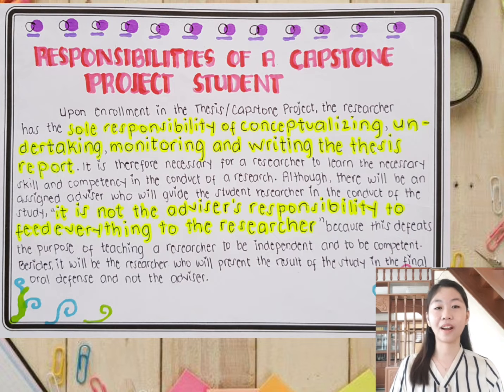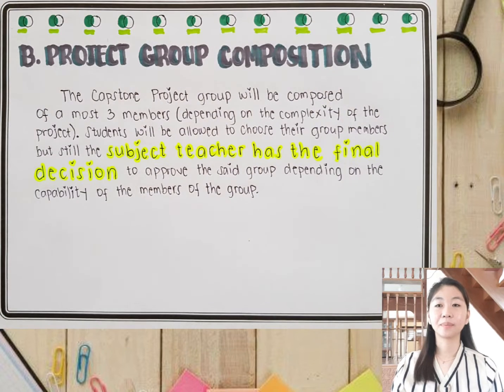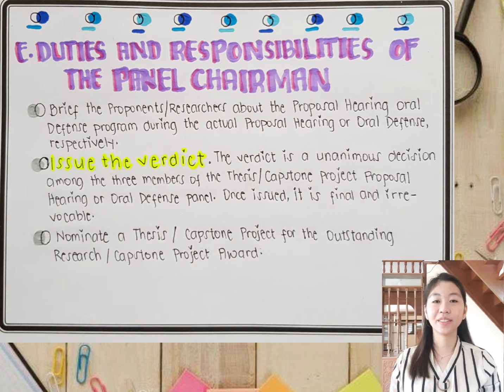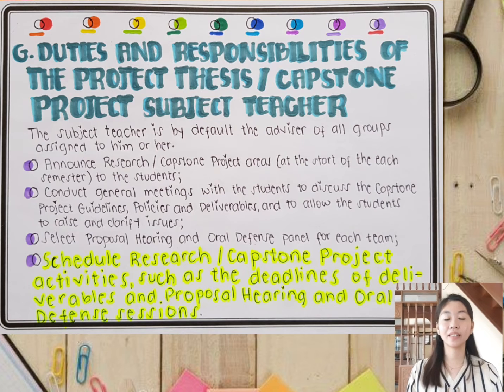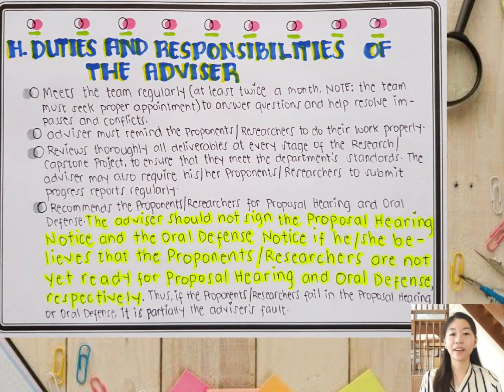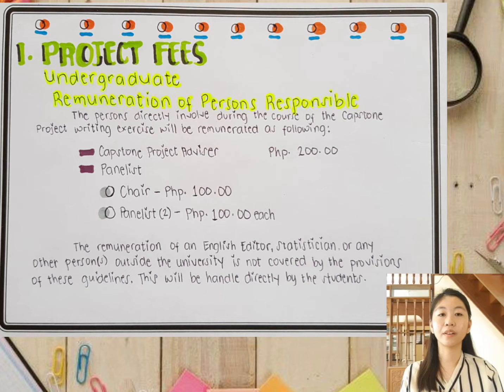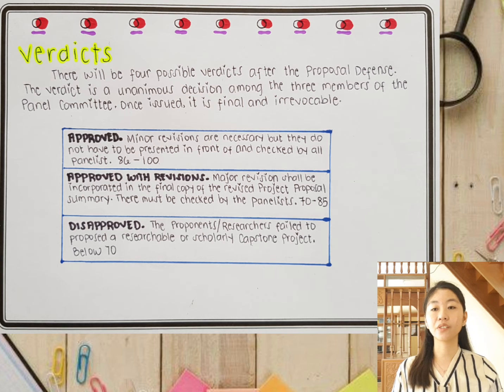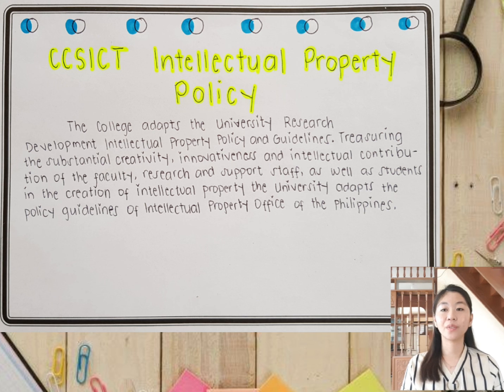Capstone Guidelines, Rules and Regulations [Katrina M. Marinduque BSIT 3A-BPO]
Hello guys! It's a big help for those students to have knowledge and understanding on what the capstone guidelines, rules and regulations will be. Hope you learn something from this video and enjoy watching! 🍿🍿🍿